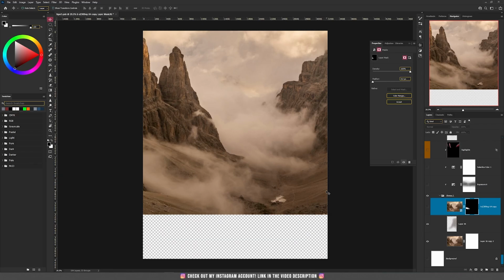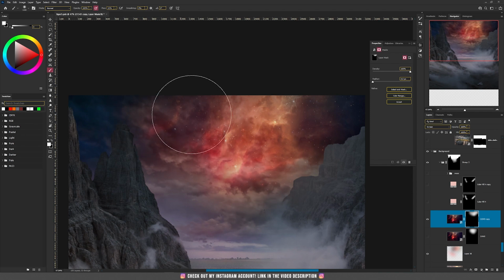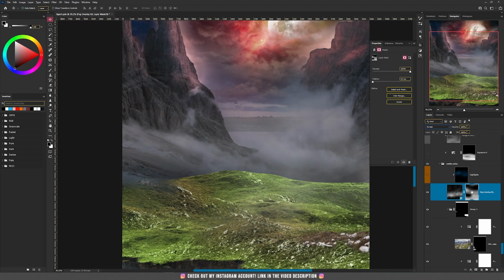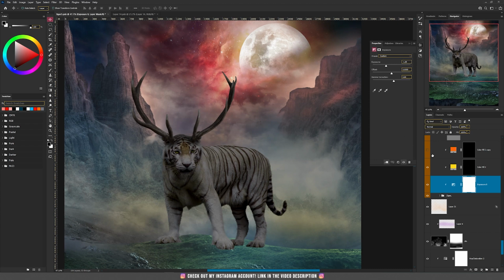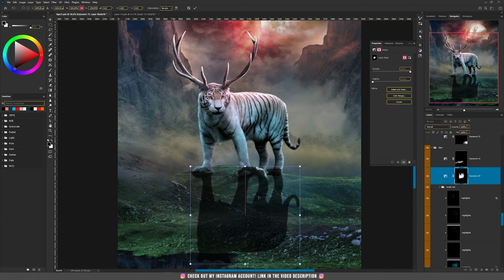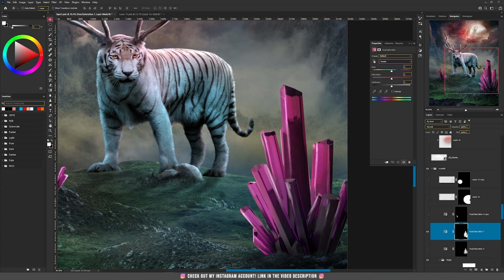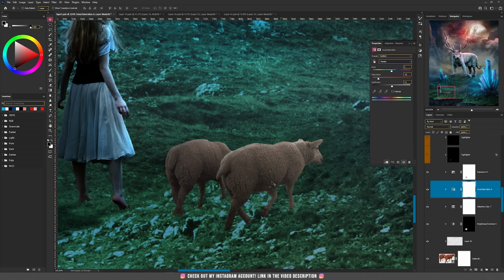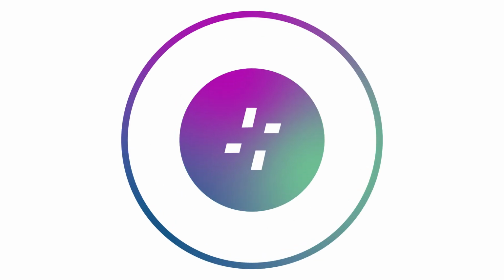Mystic Tiger - Photoshop Manipulation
Get unlimited downloads and access to 55 million Digital Assets including Stock Photos, Photoshop Actions, 3d models, Graphics and Brushes for your artworks!

Also, the Ultimate Light Fx from NeoStock that will save you a lot of editing time:

Today I am showing you how I created my Mystic Tiger design and I hope that you can apply my knowledge into your designs!

Timestamps:
00:00 - Intro
00:17 - Building the background
01:11 - Building the sky part
05:29 - Building the rocks part
09:00 - Editing the Tiger
16:09 - Editing the Crystals
18:25 - Editing the Woman
19:52 - Editing the Sheep
21:53 - Camera Raw Filter
23:55
24:46 - Conclusions